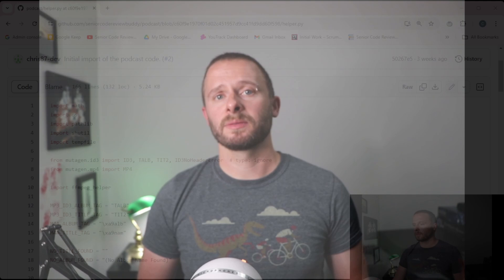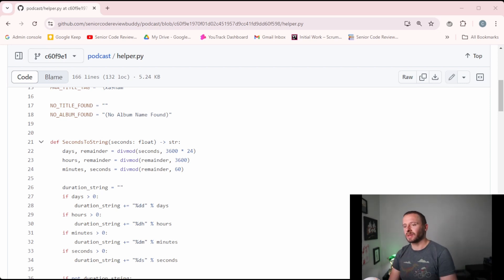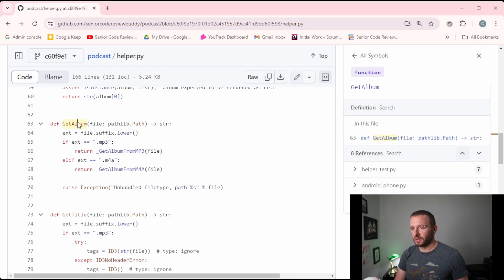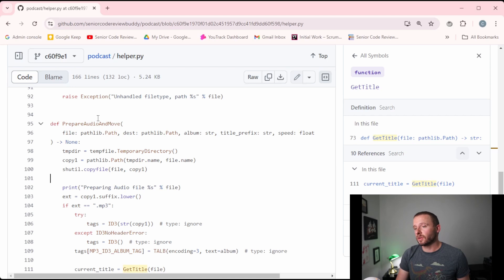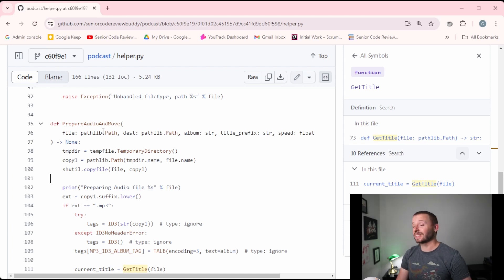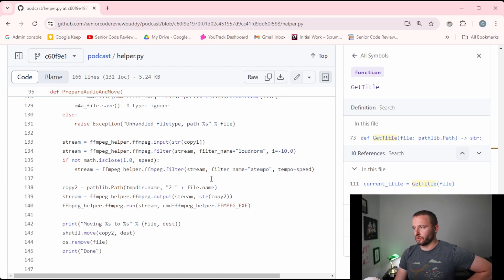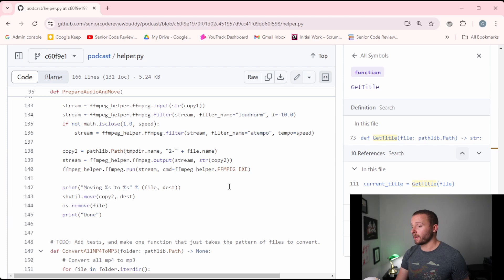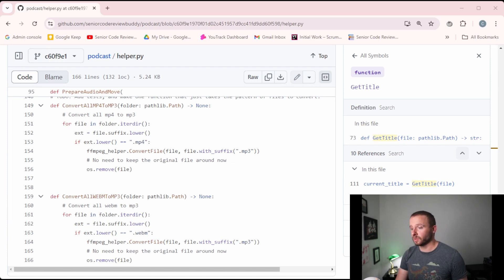Beware Utility and Helper Files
Helper and utility files are very common, but there is something to be careful about of when dealing with them.